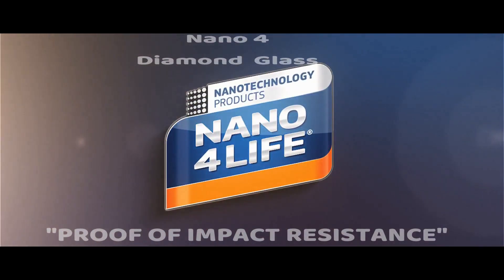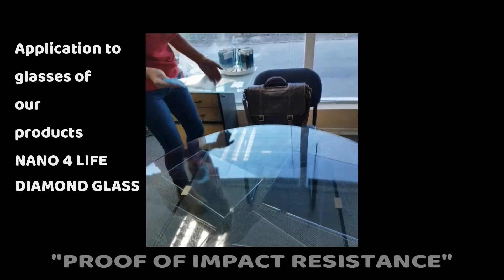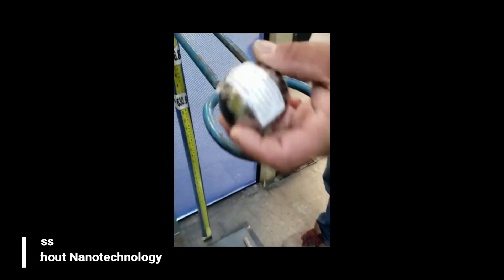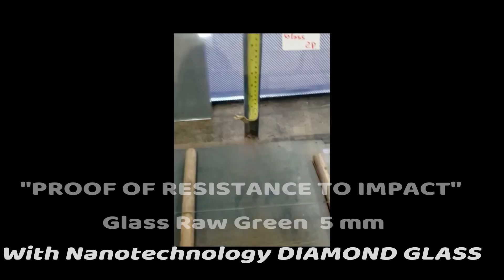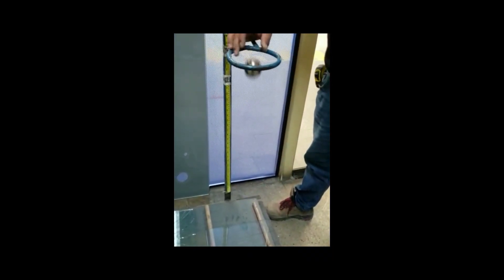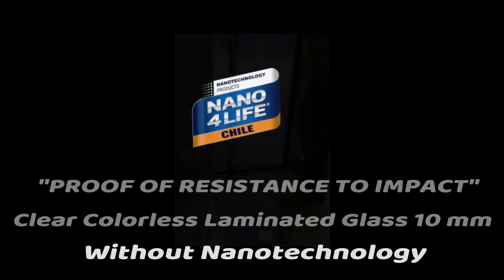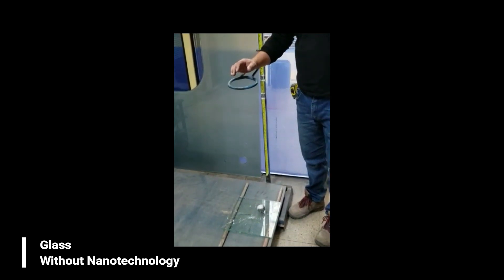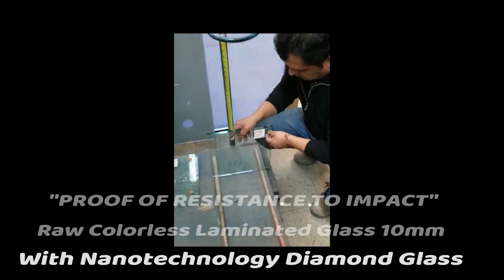NANODIAMOND4-GLASS PROOF RESISTANCE TO IMPACT BY NANO4LIFE EUROPE L.P.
INVISIBLE PROTECTION, 12 H* ANTI-SCRATCH , SELF CLEAN, VERY STRONG NON-STICKING PROTECTION, ANTI-GRAFFITI

NANODIAMOND4-GLASS Upon spraying any vehicle with the Nanodiamond4-glass®, a multiple  layer coating is formed and within minutes the thickness and strength of the glass coating is highly increased. This creates an extra ultra-protective and multi-layer coating which operates as outer armor preventing any scratch on your glass surfaces. Scratch resistance measure definition For measuring the resistance to scratches there is a simple scientific scale of minimum resistance of 9H* to maximum resistance of 12H* . This is a rating based on Pencil Hardness Test commonly used by manufacturers on clear and pigmented surface coatings. The Pencil Hardness test is used to determine the scratch resistance of a coating surface by using pencils to scratch the surface and rate the scratch resistance in relation to that pencil hardness and other materials of similar hardness.

So, based on this rating scratch resistance scale, where 12H is the maximum resistance, we achieve optimum hardness coating results by the below 3 application variations: 1. Upon coating 1 time you achieve 500 Nano thickness and 9H*  scratch resistance 2. Upon coating 2 times you achieve 1000 Nano thickness and 11H*  scratch resistance 3. *Upon coating 3 times you achieve 1500 Nano thickness and 12H*  scratch resistance

In scientific terms, the Nanodiamond4-glass®, incorporates the: 1. Effect of super hydrophobic substance (the biochemical attribute of inner water molecules’ interaction and the formation of lipid bilayers which basically places a surface waterproof 2. Anti-graffiti coating which prevents paint or graffiti from bonding to surfaces

These two material attributes place your glass surfaces always clean both from dirt and dust but also prevents any scratch to be formed on the protected surface. The rain will just flow over the glasses without leaving any traces or mud.

The last but not least interesting product quality is that the Nanodiamond4-glass®,  makes your glass surfaces shine just like a diamond shines in the light. You will be proud of your glass surfaces  appearance which will be brand new and shiny for many years to come just like it was the day you bought.